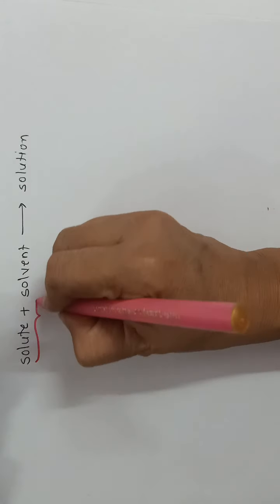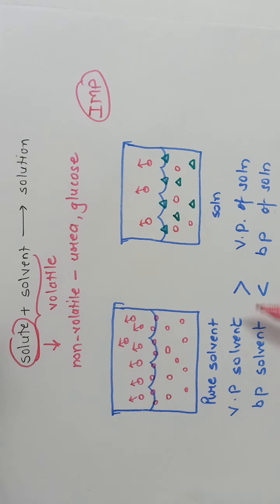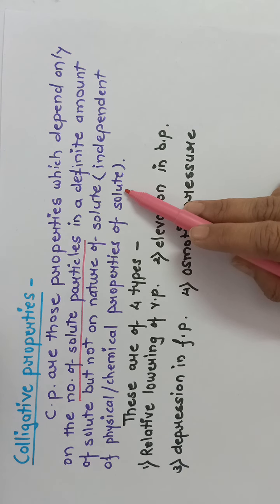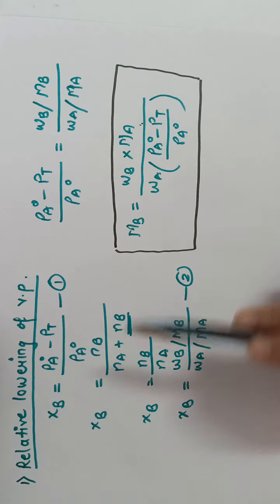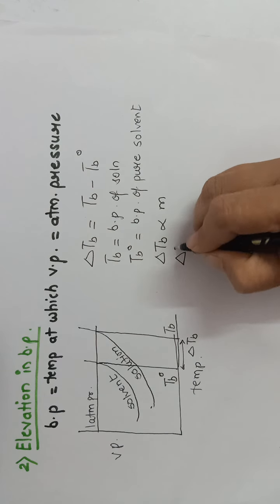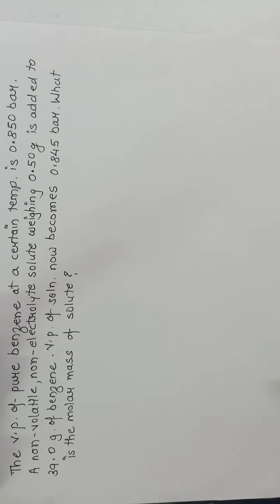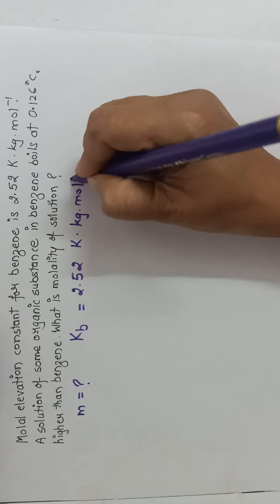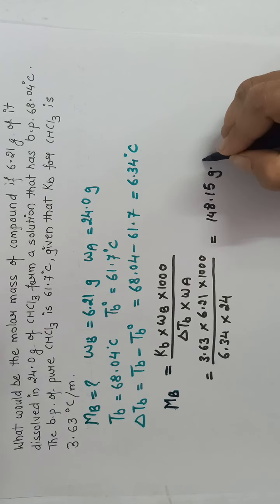Colligative properties class 12|Chemistry|Solutions|CBSE Boards|PART-6